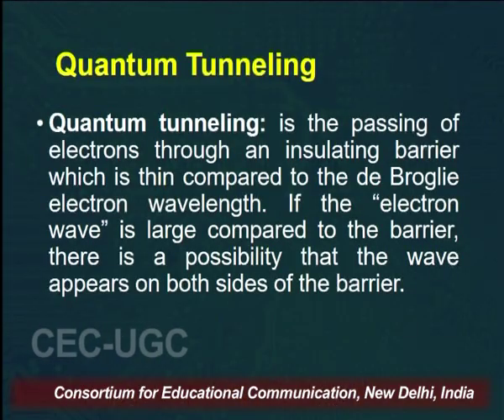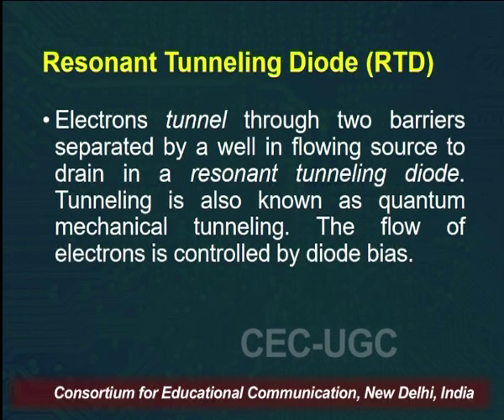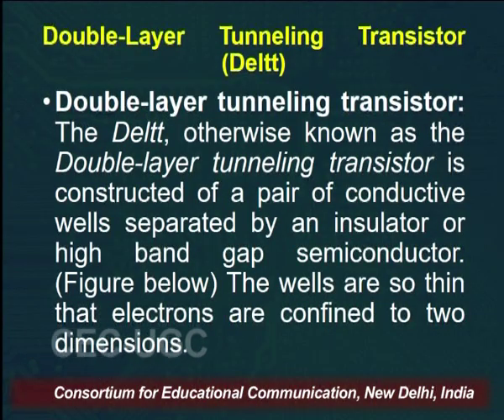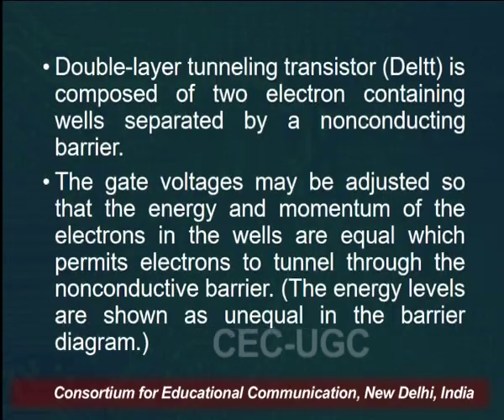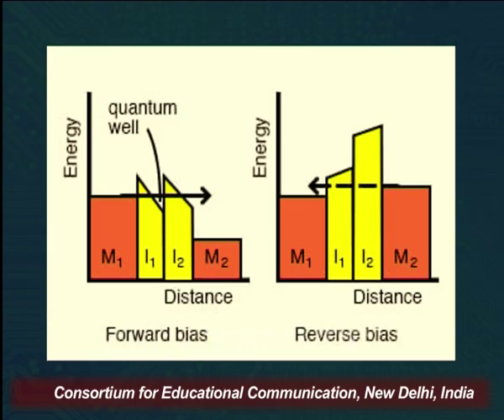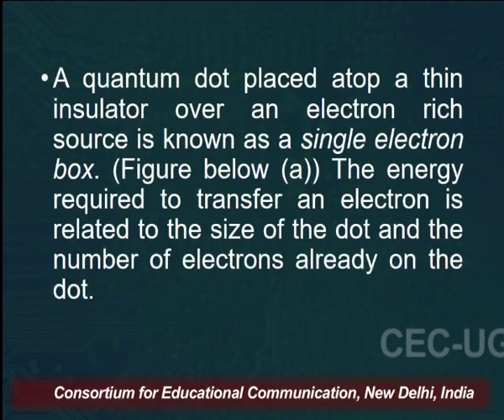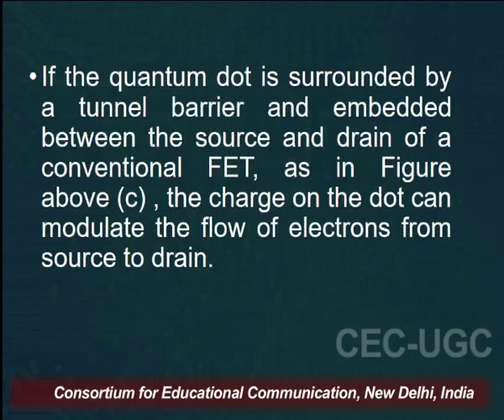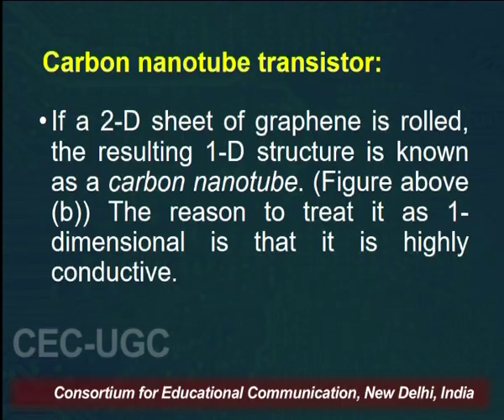Quantum Devices (Part - II) I Physics I Prof. Sonia Bansal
This Lecture talks about Quantum Devices (Part - II) .